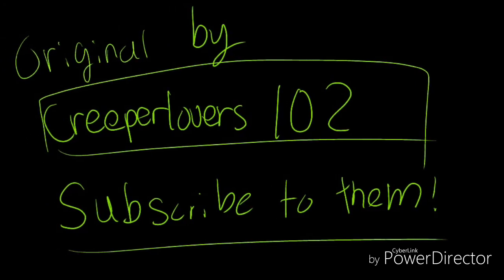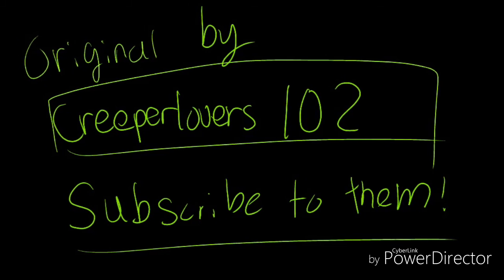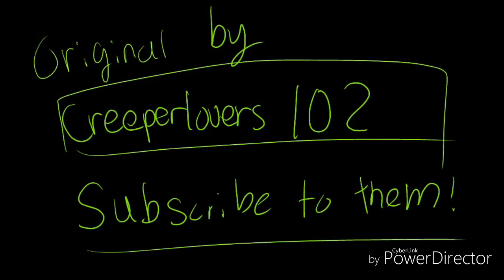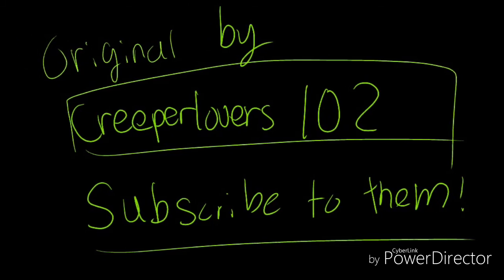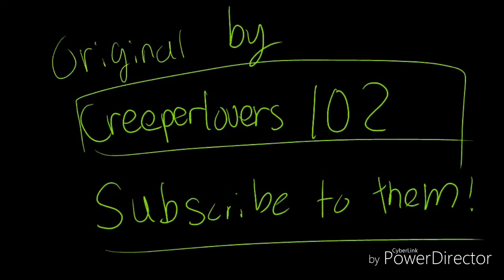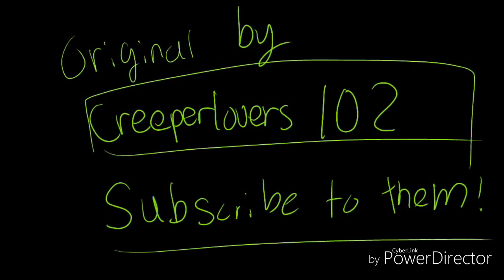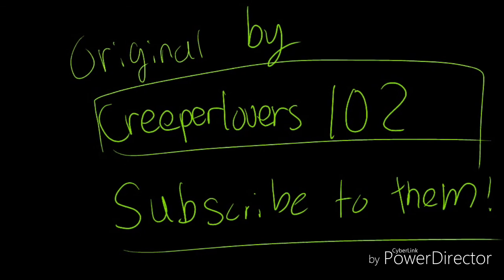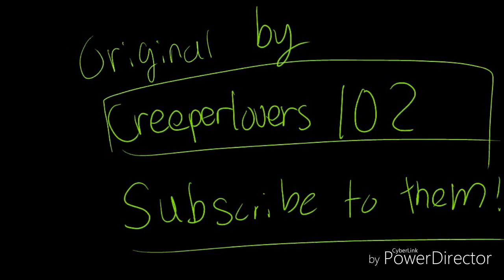How to make Bendy and the Ink Machine not scary - animated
I was bore and inspired from all those other animated ones :/
Anyways this was just random.
I keep making Bendy videos lol because they are fun to make when I have nothing to do do :P

Animations by me.
Drawings by me.

Audio by: Creeperlovers 102 / How to make Bendy and the Ink Machine not Scary!

Bendy and the Ink Machine was made by TheMeatly

Enjoy again!
Also not watermark because I'm not the only one who made this XP

Apps used:
IBS Paint X
PowerDirector
Flipaclip